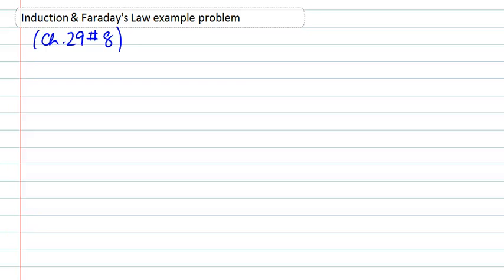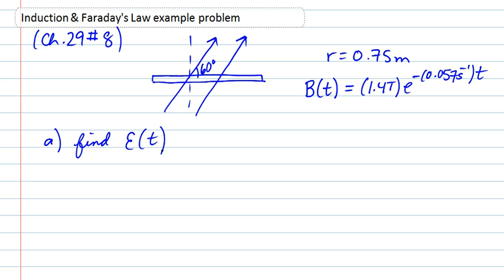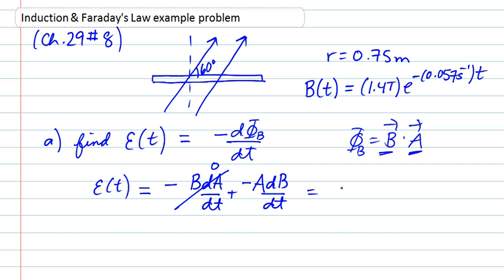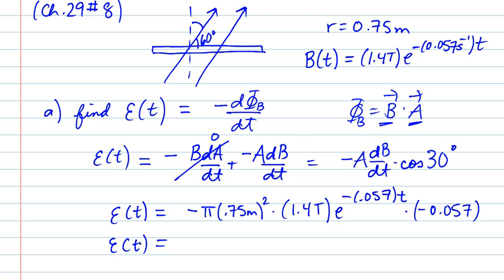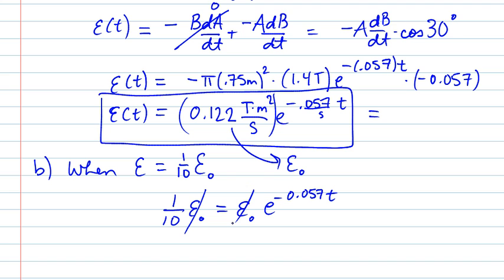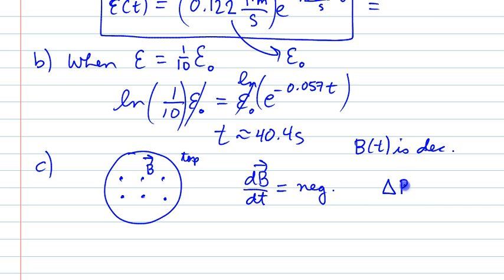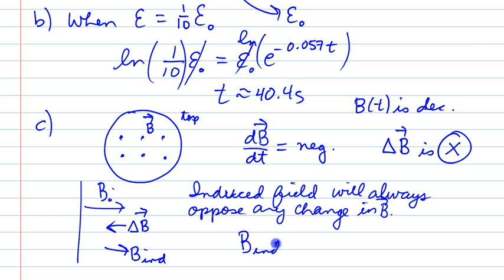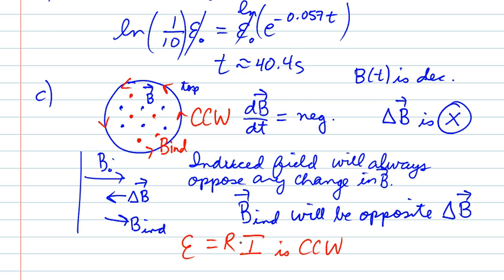Induction and Faraday's Law example problem